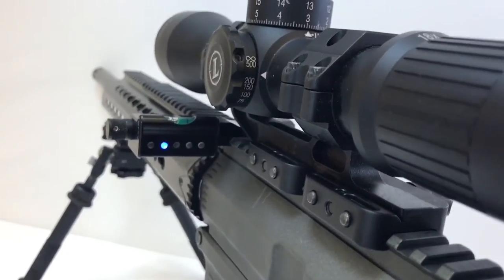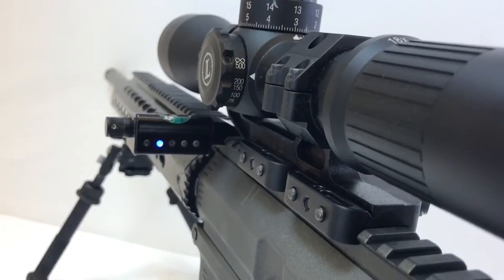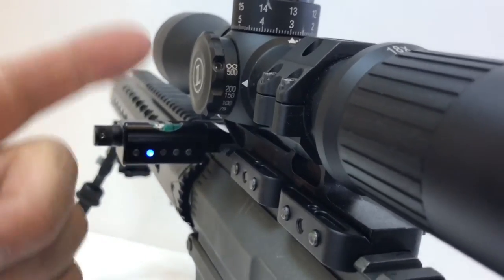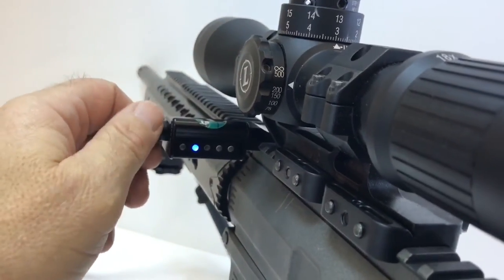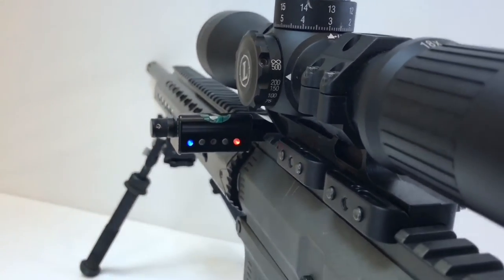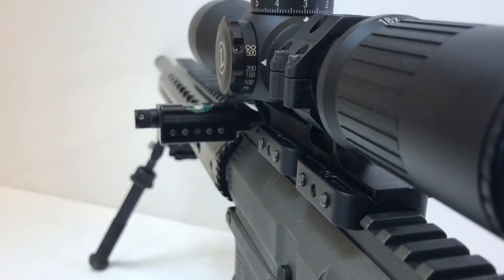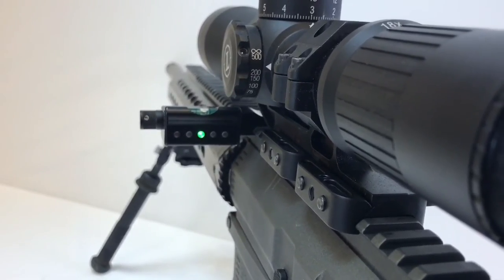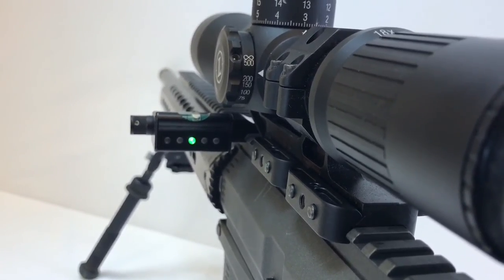User Zero Calibration Long Range Arms Send iT level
The Long Range Arms Send iT level allows the user to set the electronic level if the user prefers a slight scope Cant or when mounted on a forward or side rail that may not be perfectly square or parallel to the scope. Calibration can be set for all 90 degree positions (horizontal, vertical like a stop light, left or right). We recommend mounting as close to 90 degrees as possible for the most accurate readings shooting up and down hill. Each unit is pre-programmed with the user calibration near perfect level, you can accurately set your scope by using the Send iT level aligning the vertical cross hair with a plumb bob. The user calibration can be rest to factory settings, please for more instructional videos.